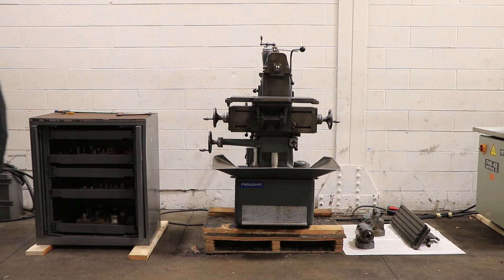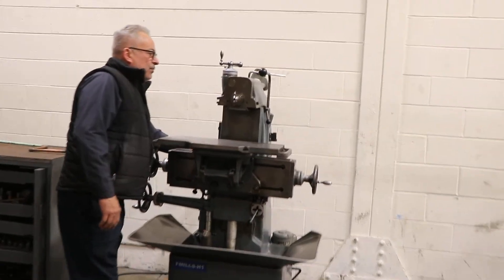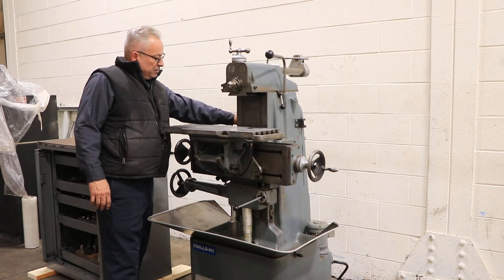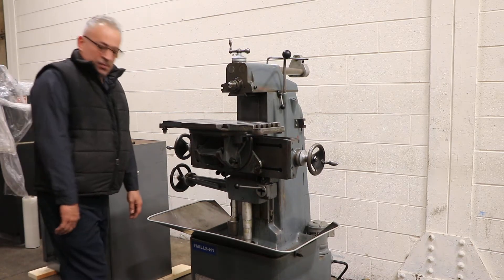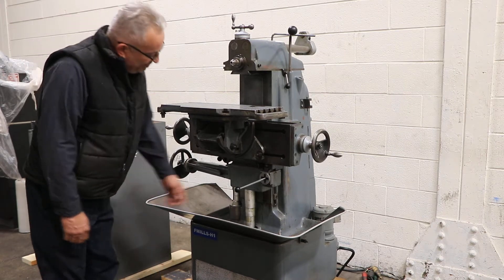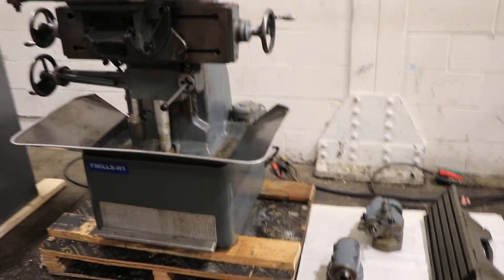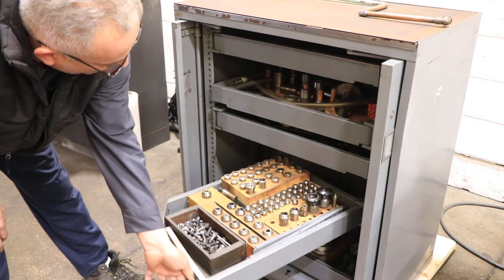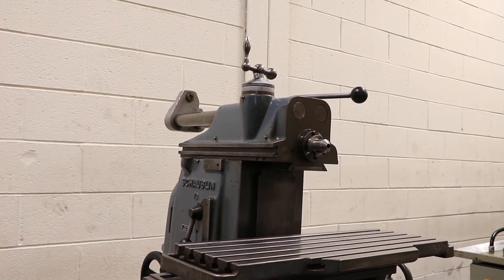SCHAUBLIN UNIVERSAL HORIZONTAL/VERTICAL MILL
MODEL: 13,   S/N: 121471

SPECIFICATIONS:
SPINDLE SPEEDS VARIABLE 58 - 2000 R.P.M.
SPINDLE HORSE POWER 2
TAPER HOLE IN SPINDLE NOSE STD NO. 30 TAPER
HEADSTOCK HORIZONTAL TRAVEL MANUAL 6" (150 mm)
KNEE TABLE WORK CLAMPING AREA 25-13/32" x 8"
WORKTABLE LONGITUDINAL TRAVEL 10.25" (260 mm)
WORKTABLE VERTICAL TRAVEL 12.25" (310 mm)
NUMBER OF FEEDS 8
FEED RATES 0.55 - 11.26 IN. PER MIN.
POWER RAPID TRAVERSE RATE 50"/min (1,000 mm)

FIXED ANGULAR TABLE:
WORKING SURFACE 23-5/8" x 8-5/16"

INCLINABLE UNIVERSAL TABLE:
WORKING SURFACE 23-5/8" x 10-1/4"
ADJUSTMENT IN HOIZONTAL PLANE 30 DEGREES
ADJUSTMENT IN VERTICAL PLANE 45 DEGREES
INCLINATION FORWARD & BACKWARDS 30 DEGREES

FLOOR SPACE 55" x 36" x 60"H

EQUIPPED WITH:
INCLINABLE UNIVERSAL TABLE
FIXED ANGULAR TABLE
VERTICAL SPINDLE HEAD
UNIVERSAL HIGH SPEED MILLING, DRILLING & BORING HEAD
   2-1/4" QUILL STROKE, 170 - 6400 RPM
TOOLING CABINET
ARBOR SUPPORT & ARBORS
MISCELLENOUS TOOLING: TOOL HOLDERS, COLLETS & HOLD DOWNS
   PLUS MUCH MORE
.4 HORSE POWER RAPID FEED MOTOR
3 HORSE POWER SPINDLE MOTOR